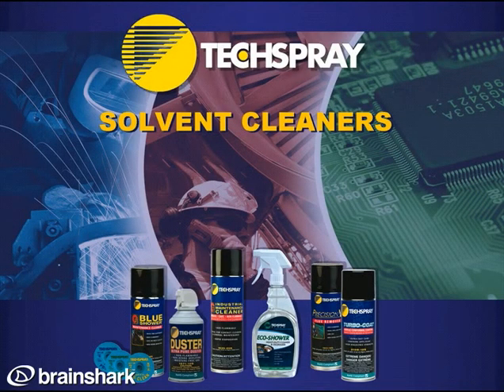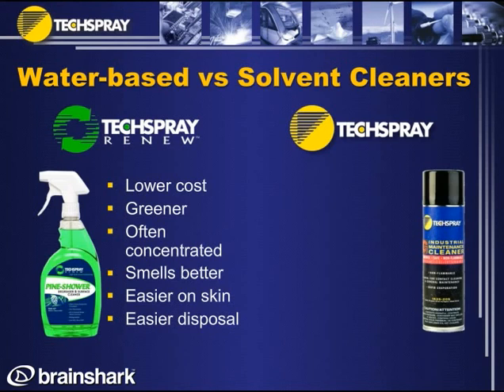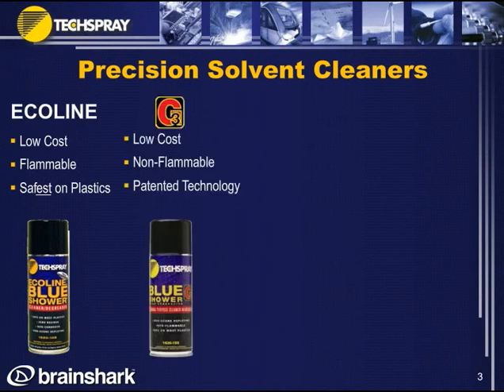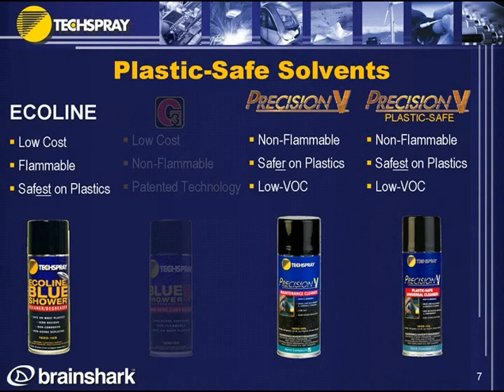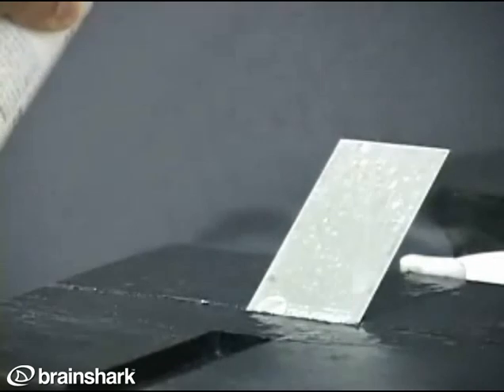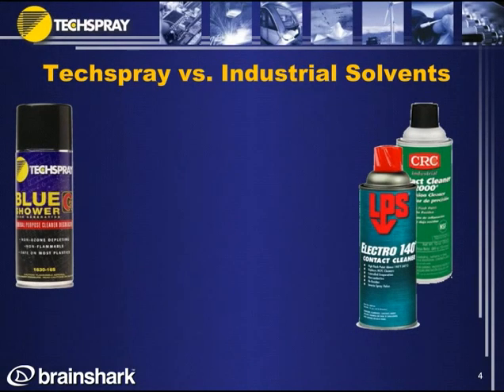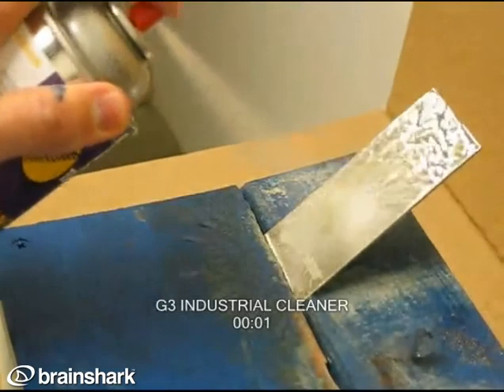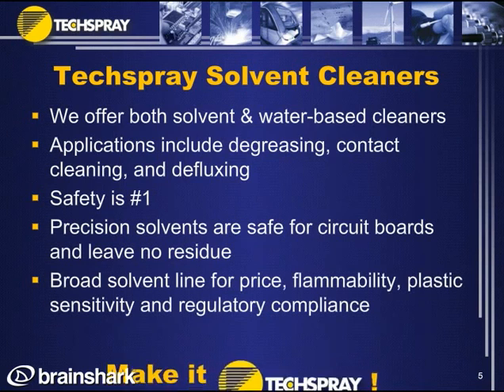Techspray Cleaning Solvents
Presentation covering Techspray's broad line of precision cleaning solvents including E-LINE, G3 and Precision-V.

Techspray®, a division of Illinois Tool Works (ITW), is a leading manufacturer of chemical products and soldering tools for the electronics industry. Techspray formulates, blends, and packages a wide variety of chemicals and assorted support products for the electronics industry, heavy industry, and plant and equipment maintenance including degreasers, contact cleaners, flux removers, dusters, conformal coating, solder mask, water-based cleaners, desoldering wick, soldering tips, and the popular Plato shear cutters.